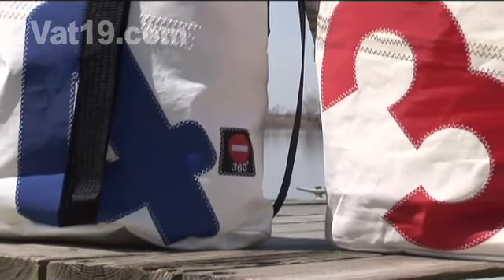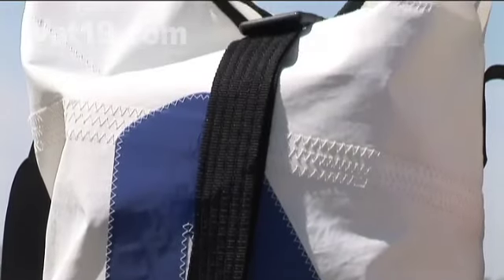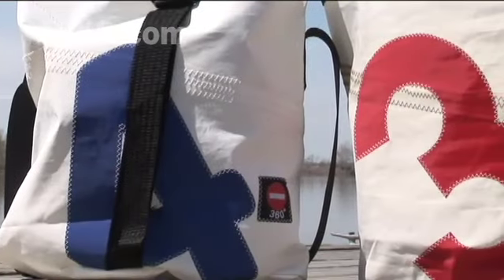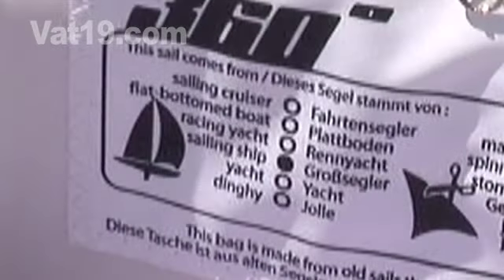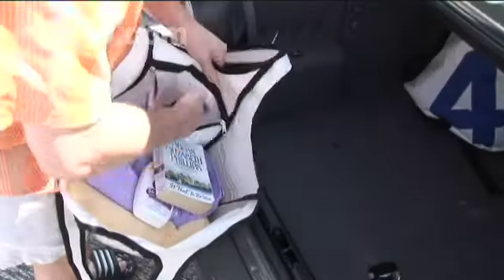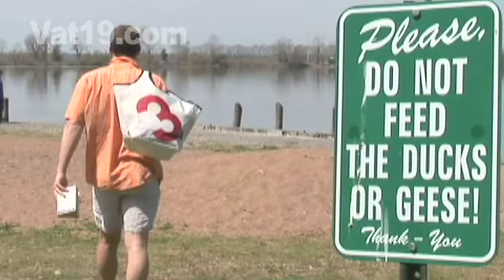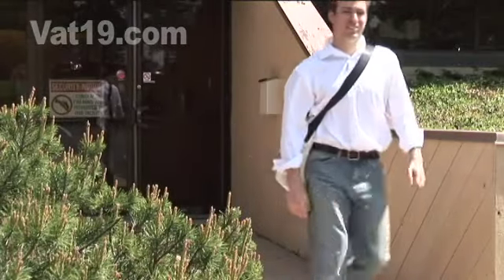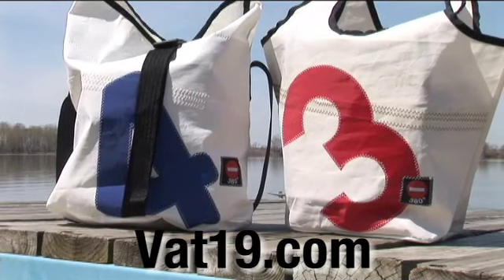Bags made from real recycled sails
These tough and sturdy bags are made from real sails that once navigated the seven seas. Well, maybe not all seven seas, but at least one of them. In fact, each bag indicates what sea it has sailed, what type of boat it came from, and the type of sail it once was.

Each bag has been thoroughly cleaned and bleached. Sails are darned tough and water resistant. So, if they can stand up to mother nature, they're not going to have any problem toting around laptops, cell phones, books, anvils, sunscreen, etc.